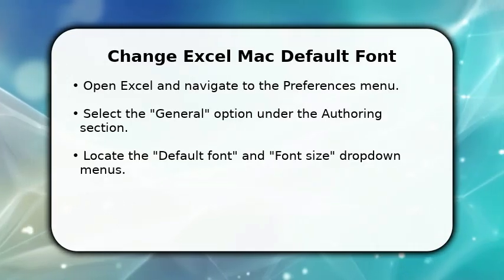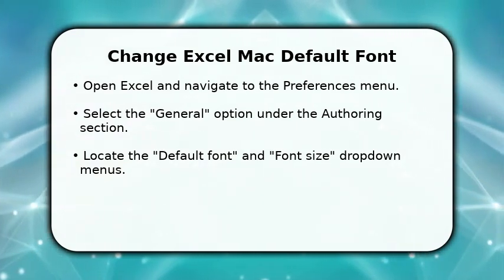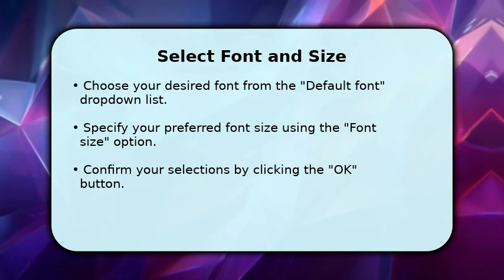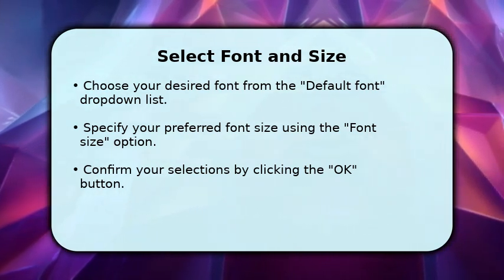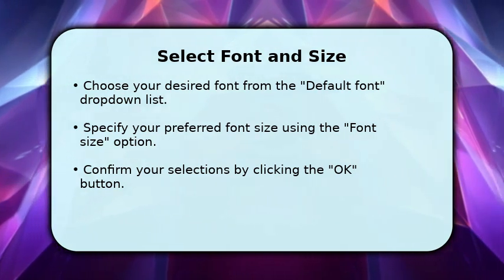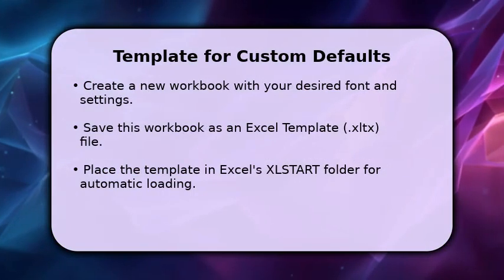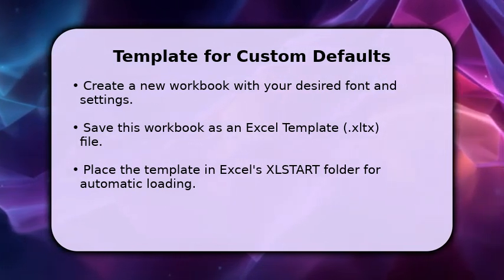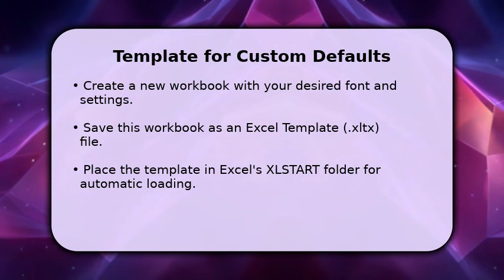How to Change Default Font in Excel for Mac (2025)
▸ (t) Learn how to change the default font in Microsoft Excel on a Mac computer. This tutorial covers the steps to update your font settings and apply them to all new workbooks. Whether you're looking to improve readability or create a unique visual identity, this guide has got you covered.

excel mac default font, change excel font on mac, update excel font settings, default font in excel for mac, excel mac tutorial, how to change font in excel, excel mac tips and tricks